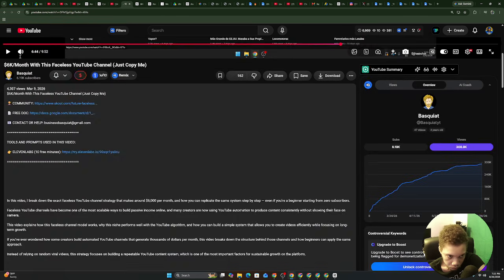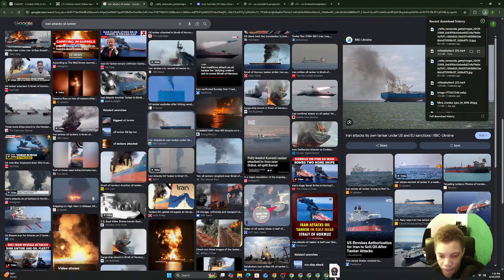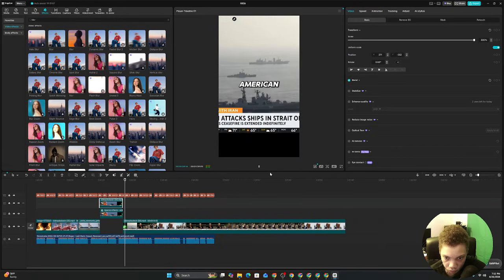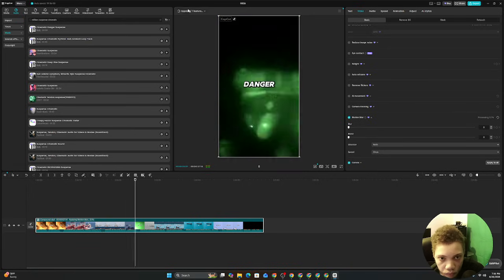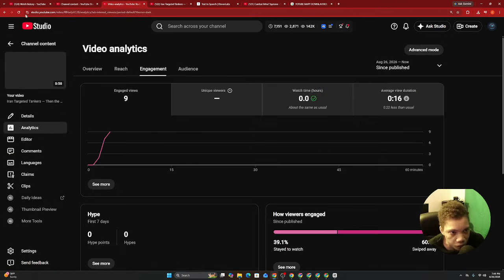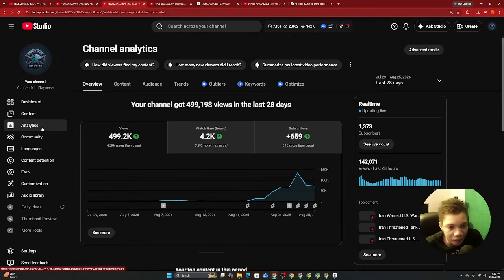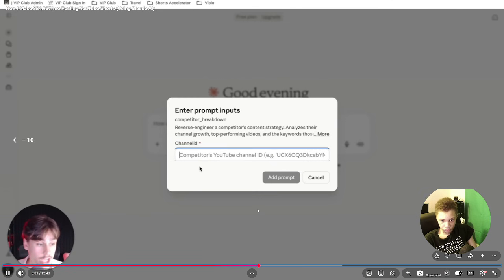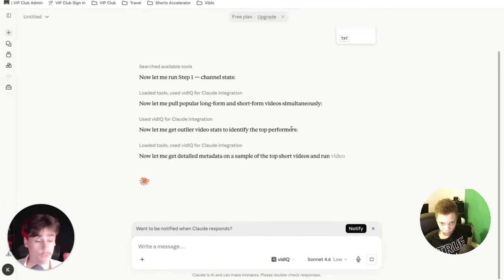How I Edit My Military Viral 1M+ View Shorts Like Armed Stories Shorts My Exact Editing Formula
How I Edit My 1M+ View Armed Story Shorts My Exact Editing Formula

Ever wondered how I edit my 1M+ view armed story Shorts?

In this video, I’m breaking down my exact editing formula for turning armed and military-style stories into engaging Shorts — from the hook and pacing to visuals, captions, sound effects, transitions, and keeping viewers watching until the end.

I’ll show you how I structure my edits, what I focus on during the first few seconds, and how I turn a simple story into a fast-paced Short designed for retention.

In this video:

How I structure my armed story Shorts
My editing formula for high-retention videos
How I use visuals and captions
How I pace the story
How I build tension and curiosity
How I keep viewers engaged

This video is also intended for educational and entertainment purposes and does not promote or encourage violence, criminal activity, or harm.

Learn how to edit shorts that consistently pull 20,000 views. This editing workflow is designed to help you reach 100k views on YouTube.

Creating engaging vertical content requires a specific strategy. This video breaks down the exact editing process used to produce successful shorts, showing you the tools and techniques needed to capture viewer attention. Whether you are a beginner or looking to refine your style, this guide offers actionable steps to improve your production quality.

We look at the software setup and analytics dashboards that influence decision-making during the edit. By understanding how to structure your content, you can replicate these results and improve your channel performance. Mastering how to edit shorts effectively is the most reliable way to increase your reach on the platform.